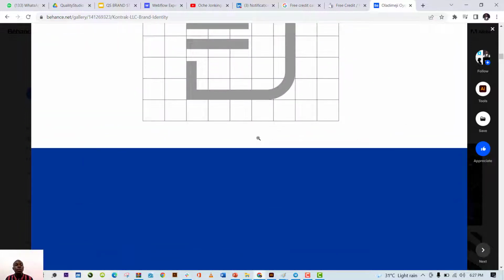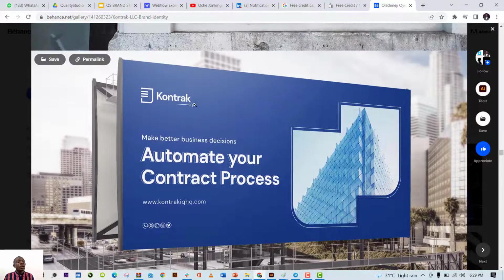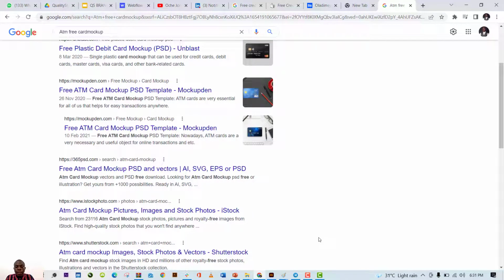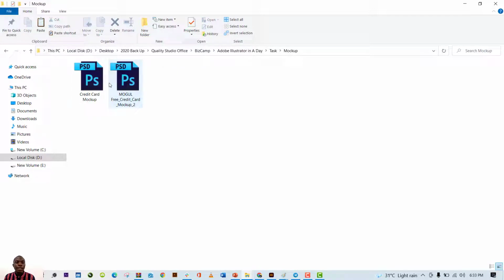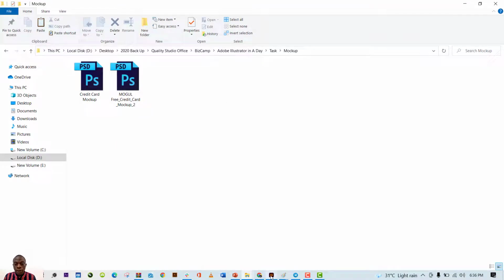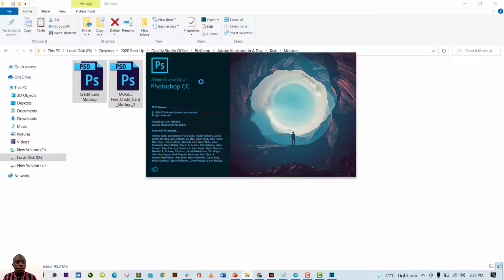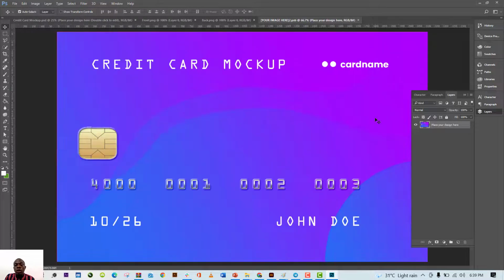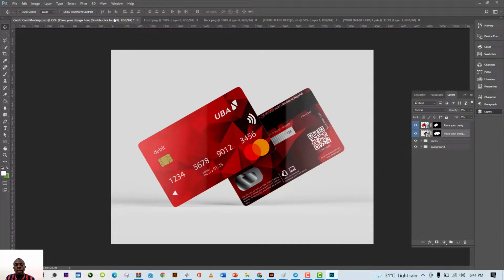How to Use Design Mockups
In this video, you will learn:
What is a mockup
Importance of mockup
Source of getting mockups
Criteria of a good mockup
Practical Session